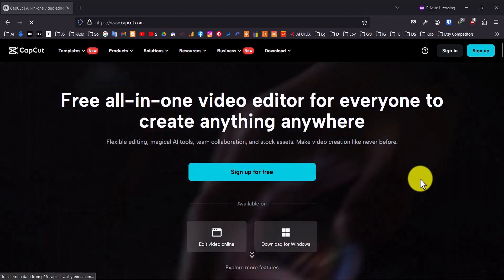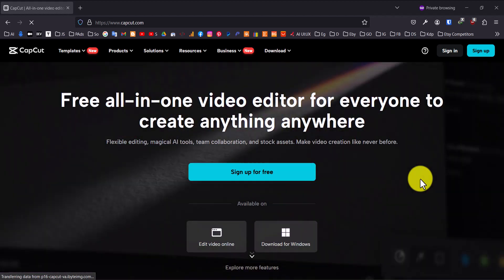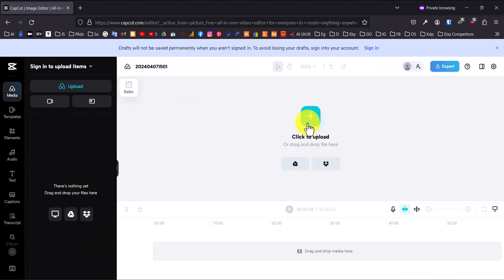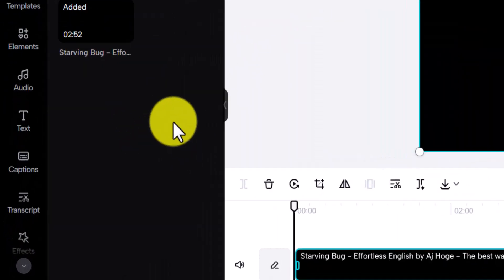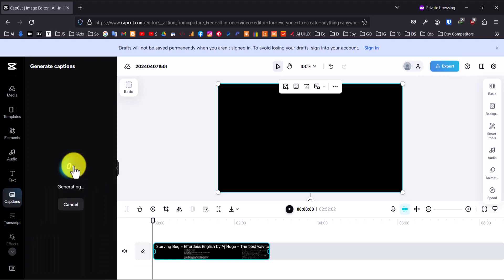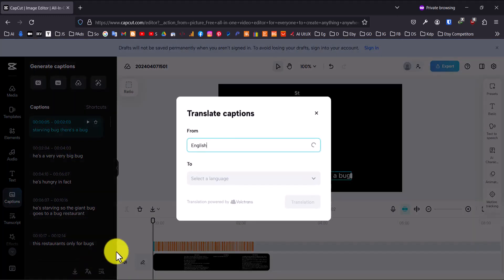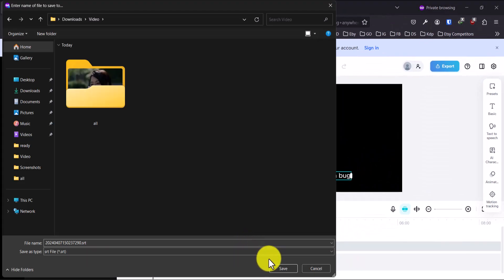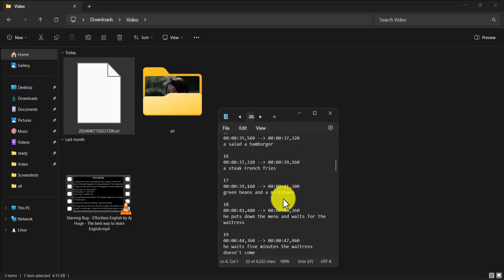Extract SRT Subtitles from CapCut in 1 Minute | Tutorial for Windows & Mac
Learn how to save or export SRT subtitles from CapCut in just 1 minute! This tutorial is perfect for both Windows and Mac users.

In this video, we'll walk you through the simple steps to export your SRT subtitles from CapCut. Whether you're a beginner or a seasoned pro, this tutorial has something for everyone.

Timestamps:
00:00 - Introduction
00:18 - Opening CapCut
00:28 - Uploading Video
00:44 - Generating subtitle
01:20 - Exporting SRT Subtitles

Save or Export SRT Subtitles from CapCut in 1 Minute | Windows & Mac Tutorial